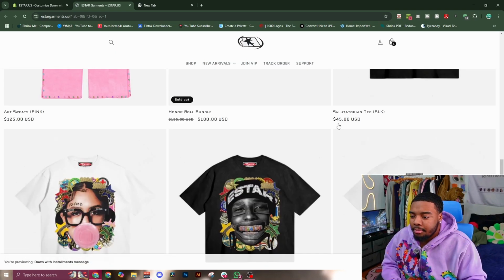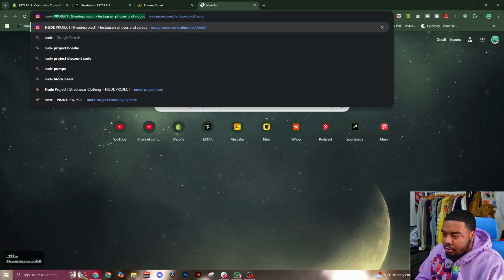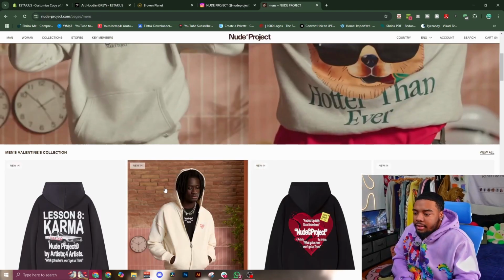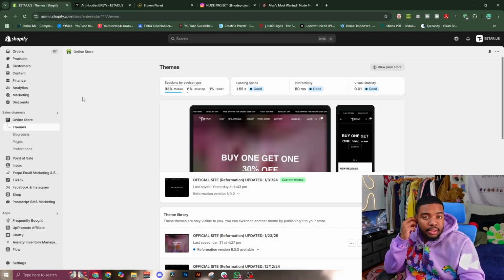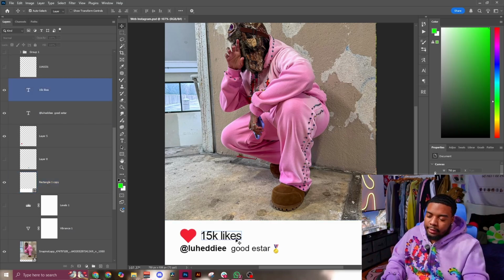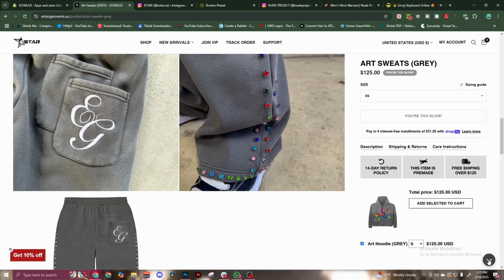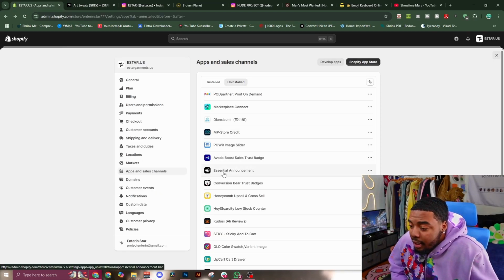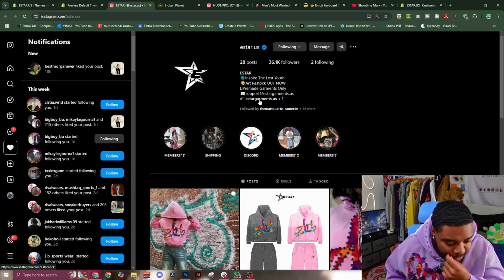How To Make A Converting Website For Your Clothing Brand 💻👕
work with me, brand partnerships or collaborations

🎨 building a creative career from my bedroom, documenting the process of creating, ideas, mistakes, business, and whatever else is going on in my life